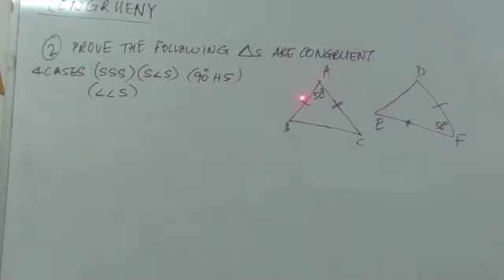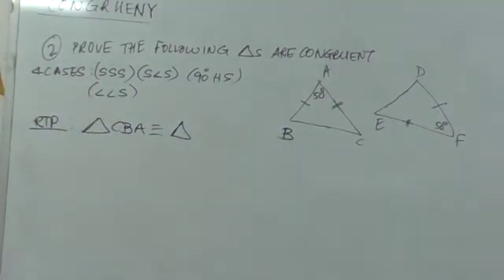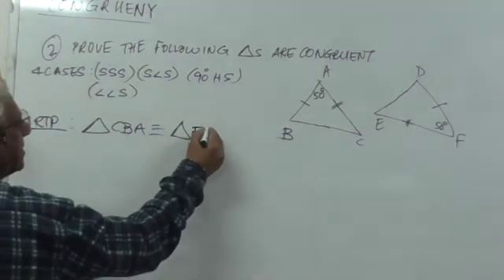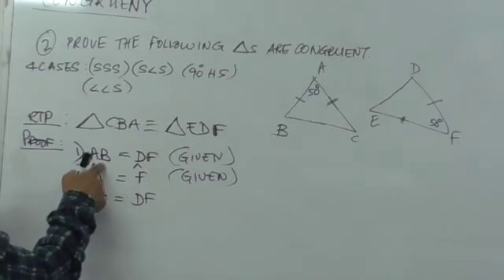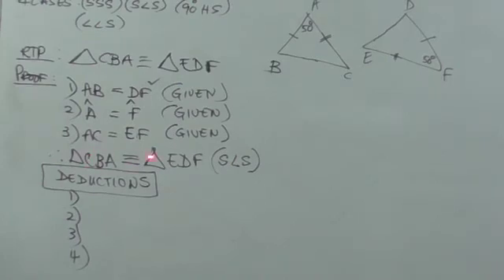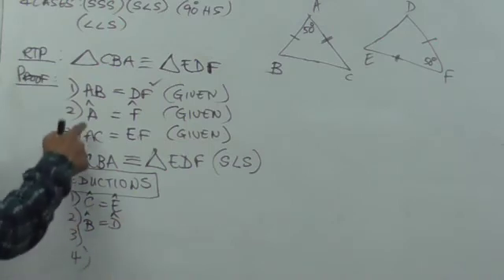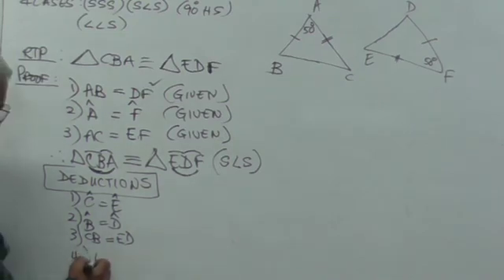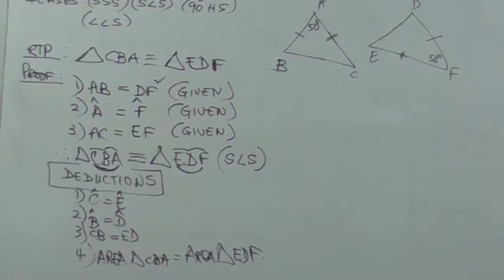Congruency 3of10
Proving triangles congruent easy examples.